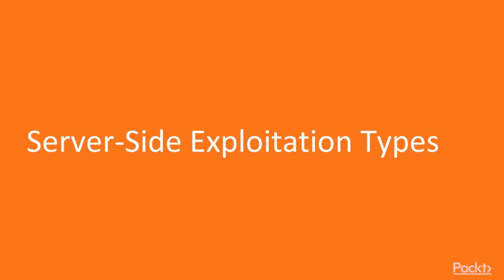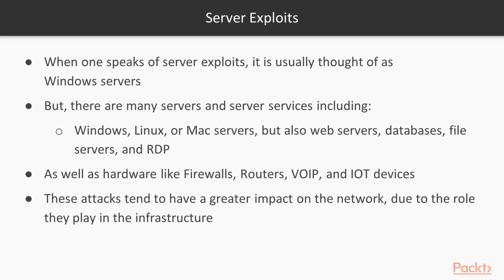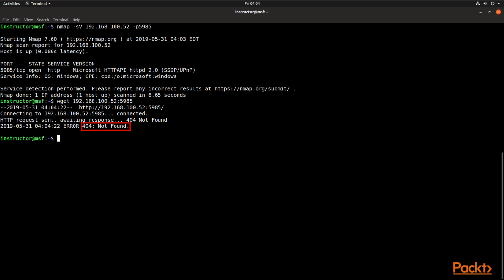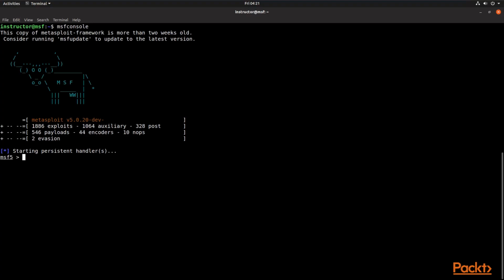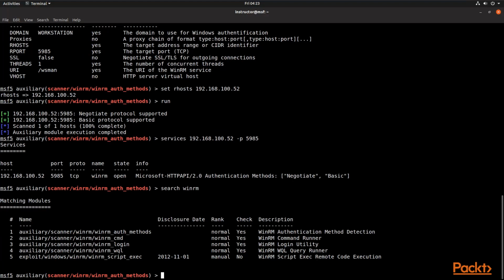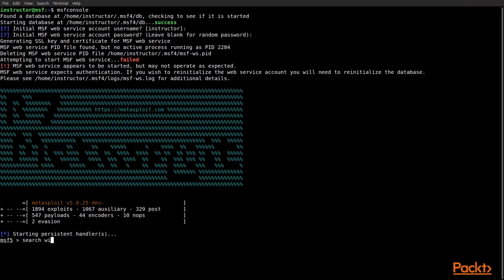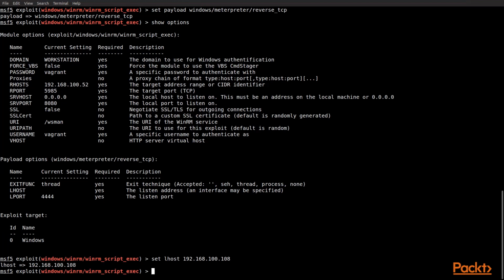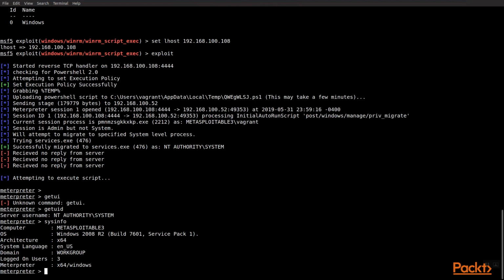Metasploit Unleashed: Build defense - complex attacks : Server-Side Exploitation Types| packtpub.com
This video tutorial has been taken from Metasploit Unleashed: Build defense against complex attacks. You can learn more and buy the full video course